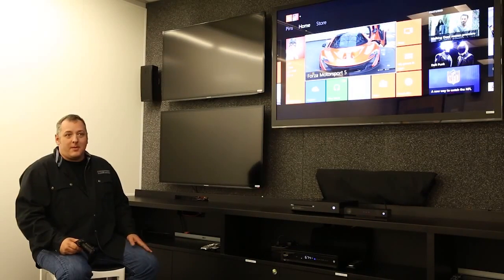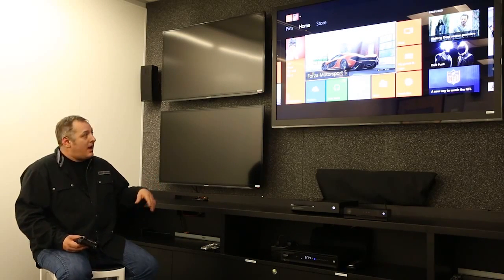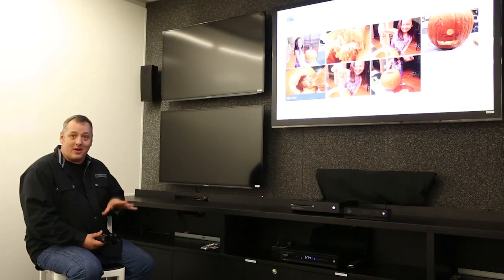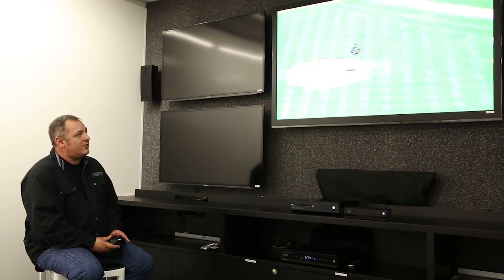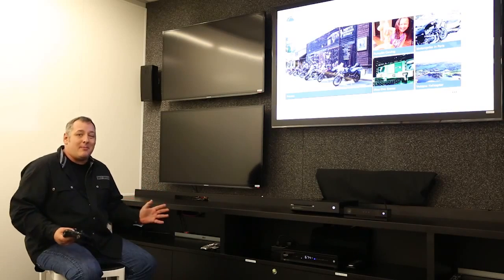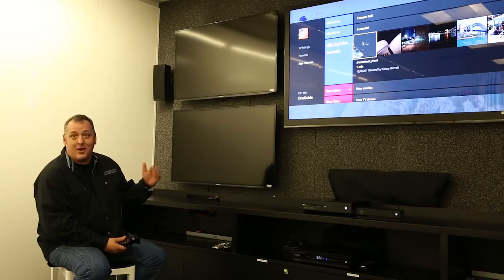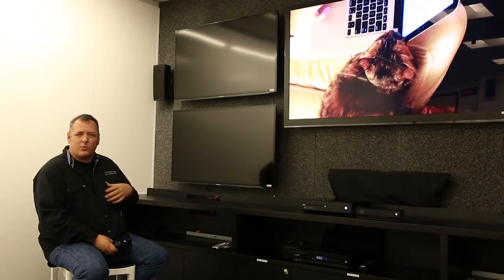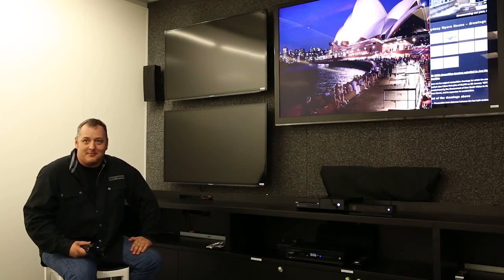SkyDrive on Xbox One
Take a look at the SkyDrive app for Xbox One which allows players to enjoy photos and videos on the big screen.